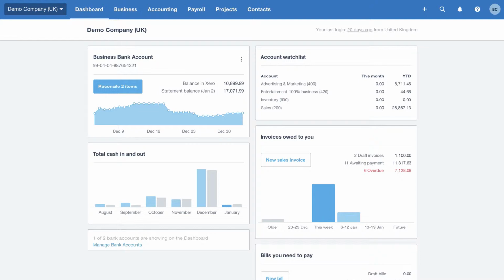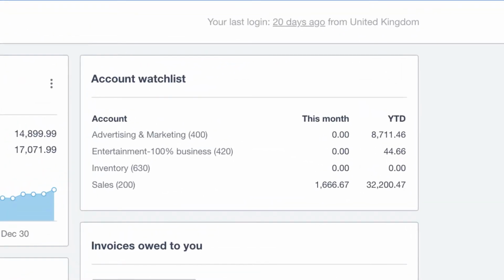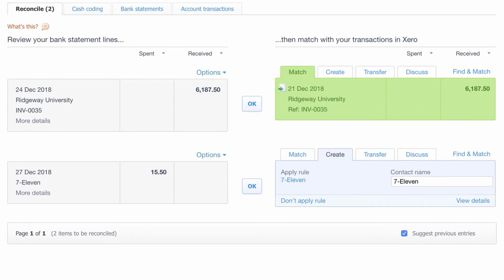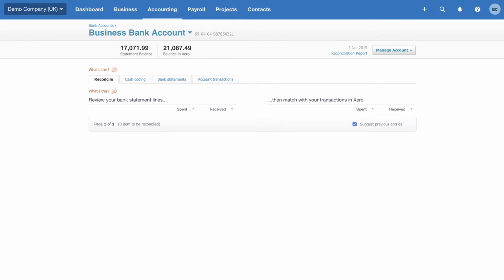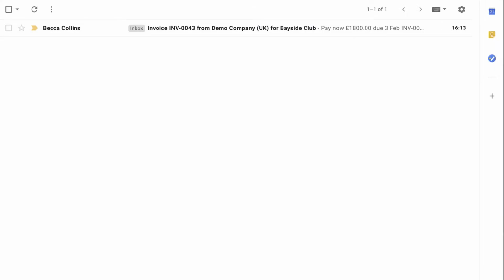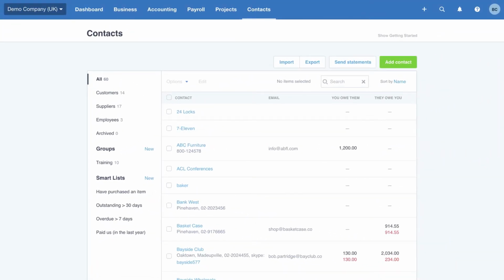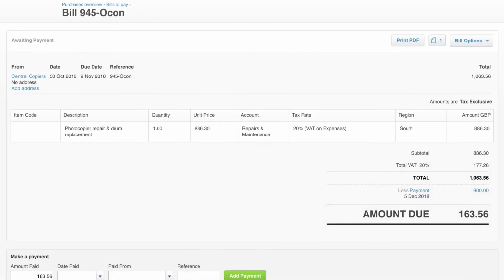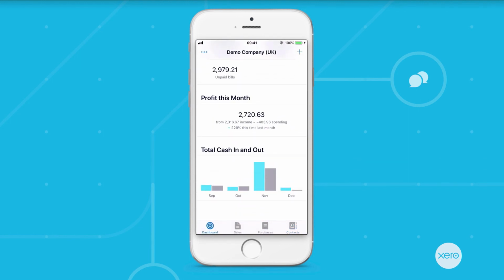RfM Accountants + more Xero Demo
An overview of Xero cloud accounting software highlighting some of the many benefits for users.